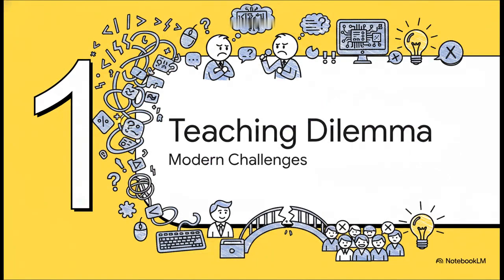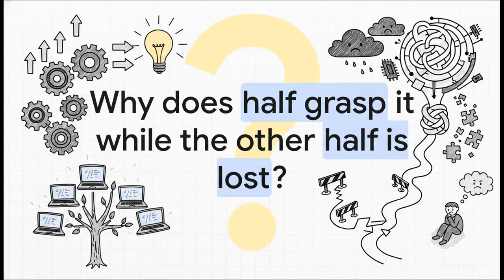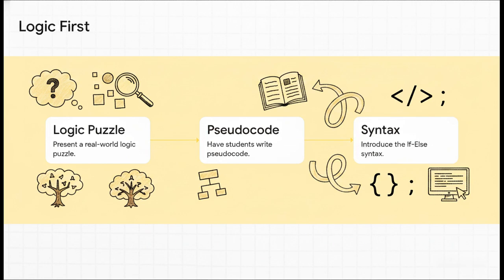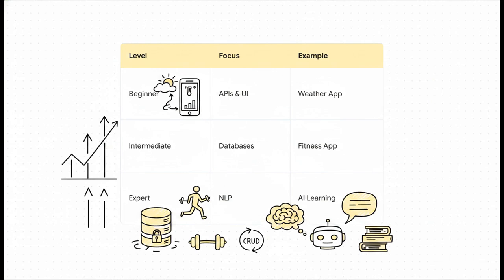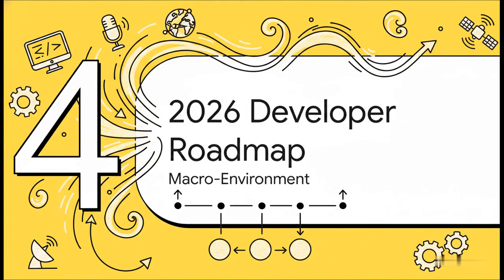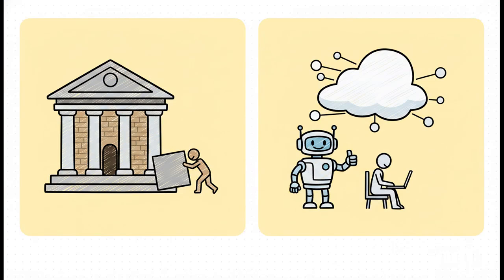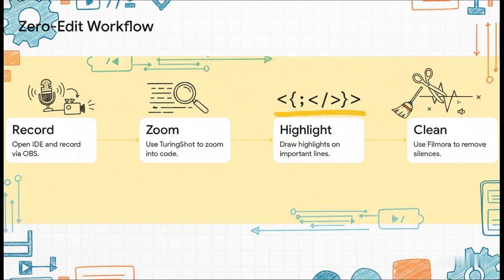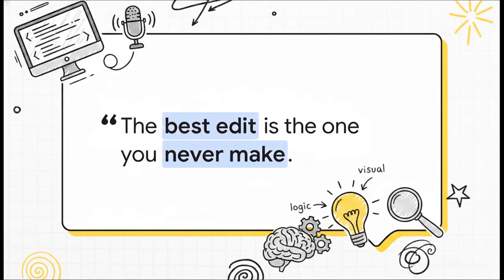Teach programming 2026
Learn to "think like a developer" by mastering If-Else logic in C++ with this 2026 LogicLadder guide. 🧠
Programming is 90% thinking and 10% typing
. In Video 4 of the LogicLadder Roadmap, we stop being typists and start being architects. Before we write a single line of C++, we tackle a real-world logic puzzle to understand how computers actually make decisions
In this tutorial, you will:
Solve the "Security Guard" Puzzle: Learn how to break down complex decisions into simple "Yes/No" outcomes using the mental framework of a professional engineer
Master If-Else Syntax: Learn how to translate your logical thoughts into clean, production-ready C++ code.
Boolean Logic Mastery: See how the "True/False" data types we covered in the previous rung drive every major app and Agentic AI system in 2026
Debugging Logic Errors: I’ll show you the "Missing Braces" mistake that trips up even intermediate devs and teach you how to read error messages like a pro
Why follow the LogicLadder approach?
Visual Intuition: We use TuringShot for real-time manual zooming (Ctrl+A) and on-screen drawing (Ctrl+X), making it easy to follow every bracket and semicolon
Mobile-Optimized: Because nearly 1/3 of you watch on mobile devices, we use extra-large fonts and high-contrast themes so you can learn on the go
Zero-Edit Clarity: This video is recorded with a non-blinking cursor to ensure the smoothest viewing experience without distracting visual glitches
Timestamps: 0:00 - Why Logic is the Core of Engineering 1:30 - The Security Guard Logic Puzzle 🧩 4:00 - Translating Logic into C++ Syntax 7:45 - The Importance of Curly Braces & Scope 10:15 - Handling Logical Bugs & Debugging
 12:30 - Milestone Challenge: Build a "Pass/Fail" Checker
Resources & Tools:
Amquest Education: For the full Agentic AI and Software Engineering Course mentioned in the roadmap
Snappify: For the beautiful, animated technical slides used in our lessons
TuringShot: The manual zoom and annotation tool used for our "No-Edit" workflow
Climb the LogicLadder: Ready to reach that ₹10-15 LPA career goal?